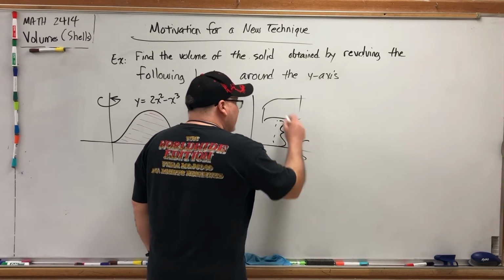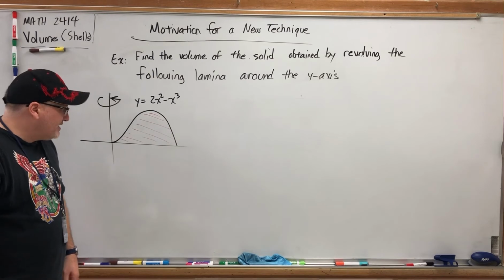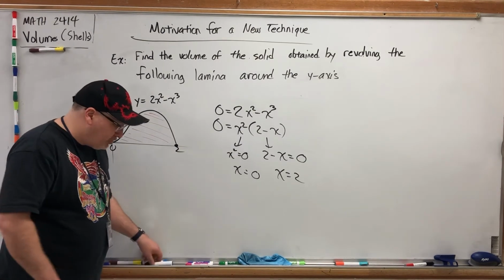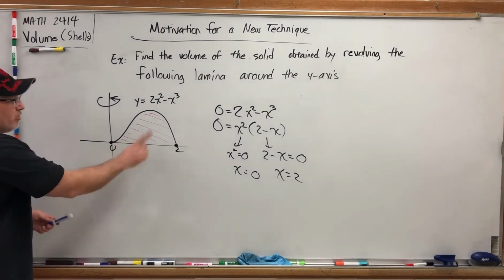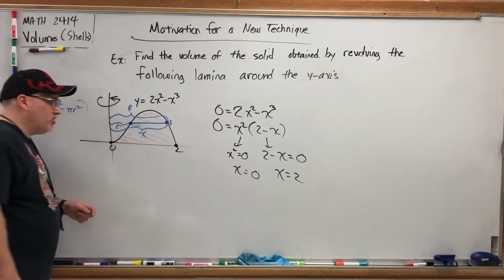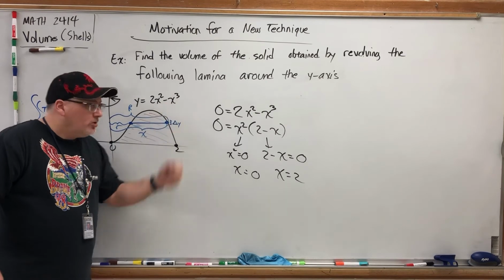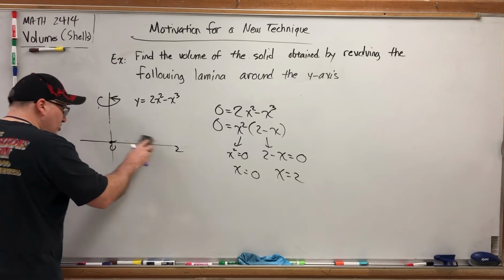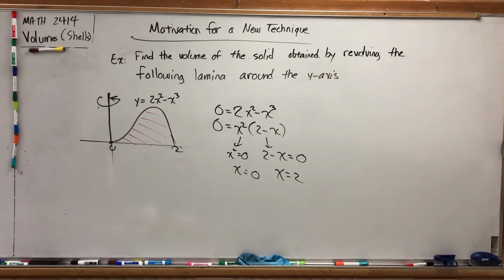MATH 2414 - Volume (Shells) (1): Motivation for a New Technique